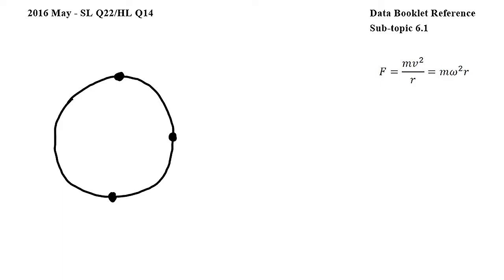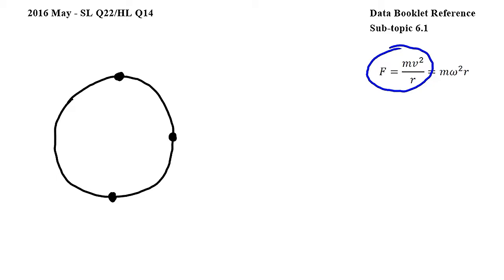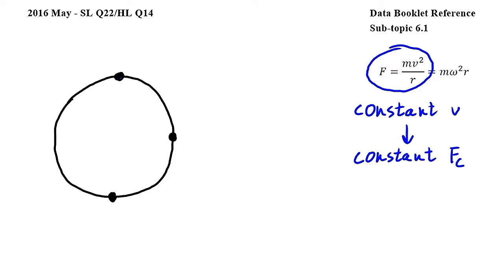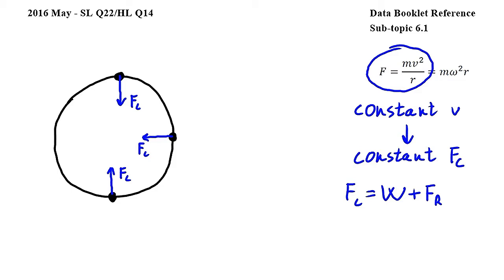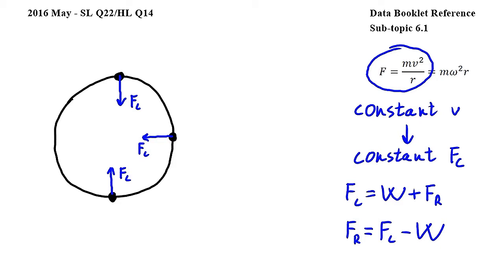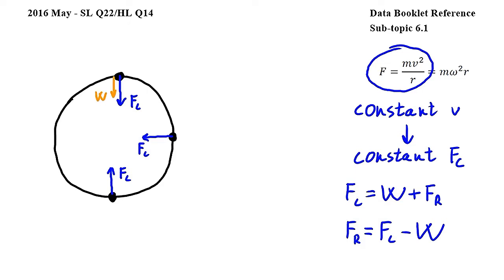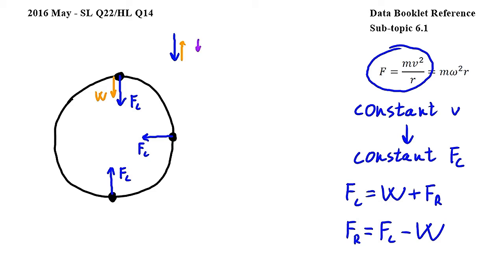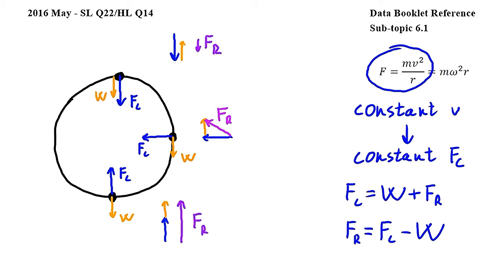SL Q22/HL Q14 - IB Physics May 2016 exam, Paper 1